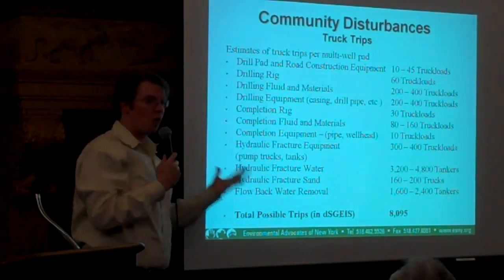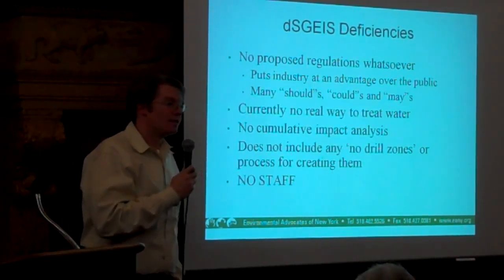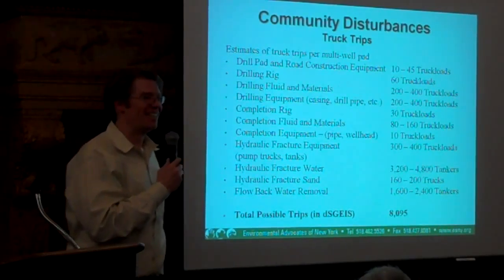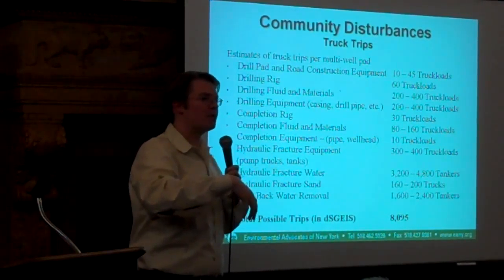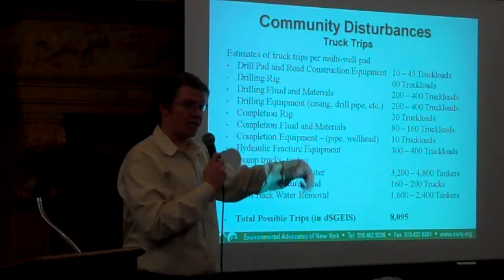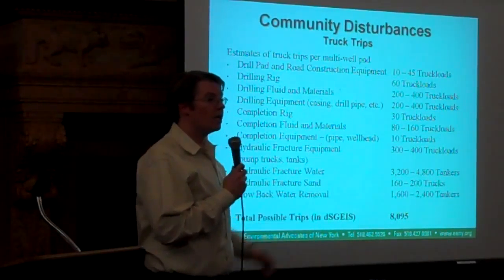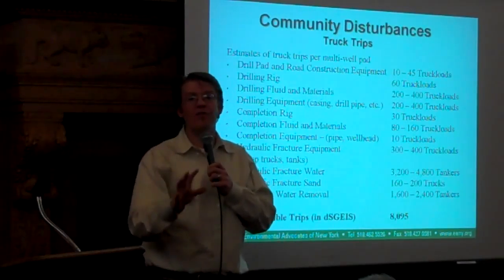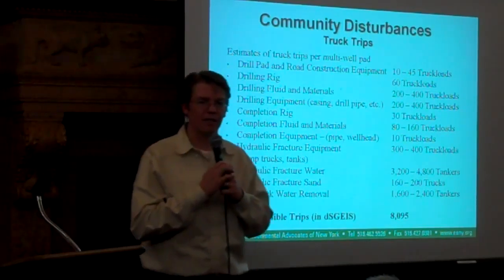Gas Drilling in the Marcellus Shale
The Connie Hogarth  Center for Social Action
featuring
ROSS GOULD
Air and Energy Program Director
Environmental Advocates of NY
WEDNESDAY, MARCH 31st 7:15pm
East Library in Reid Castle, Manhattanville College